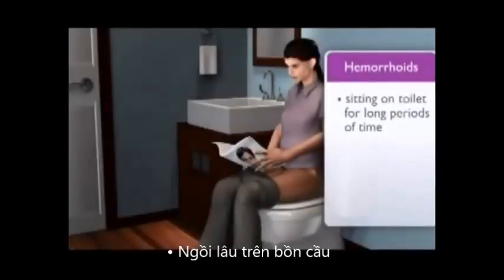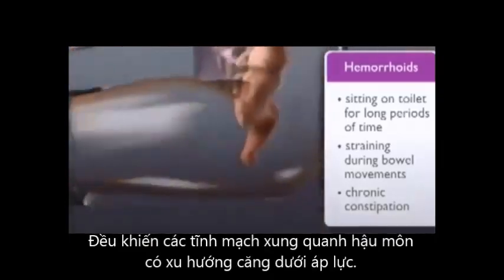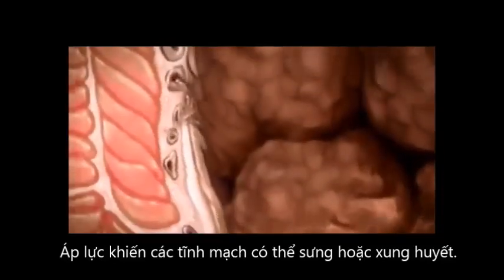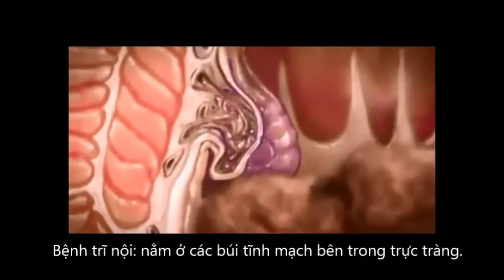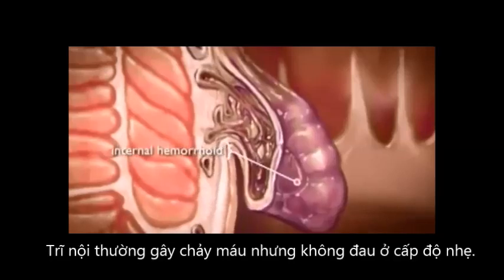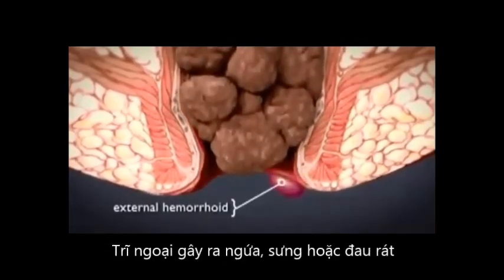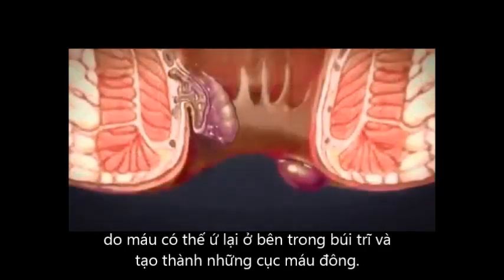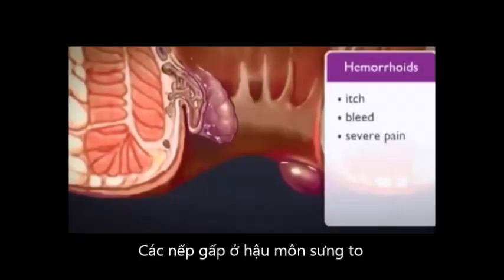Bệnh trĩ là gì? Bác sĩ chuyên khoa điều trị Bệnh trĩ - BS Hoàng Cảnh Tùng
Bác sĩ CK1 Hoàng Cảnh Tùng - Nhiều năm kinh nghiệm Chuyên điều trị bệnh Trĩ - bệnh lý vùng Hậu môn trực tràng
Hiện đang là P. Trưởng khoa Ngoại. Bệnh viện đa khoa 115 Nghệ An
CEO Phòng khám Khang Chi - BS Tùng
(Địa chỉ: Khối 4 - Thị trấn Quán Hành - Nghi Lộc - Nghệ An)
RẤT VUI ĐƯỢC GIÚP ĐỠ QUÝ VỊ, SỨC KHỎE CỦA BẠN LÀ TÔN CHỈ CỦA CHÚNG TÔI!
BS đã từng học Trường THPT Nghi Lộc 1
Học Bác sĩ đa khoa - Trường ĐH Y Dược Huế
Học cao học Bác sĩ chuyên khoa Ngoại tại Trường ĐH Y Dược TP HCM
Đào tạo về chuyên ngành Hậu môn - trực tràng tại Bệnh viện ĐH Y Dược TP HCM
Làm giảng viên thỉnh giảng của Trường ĐH Y Khoa Vinh